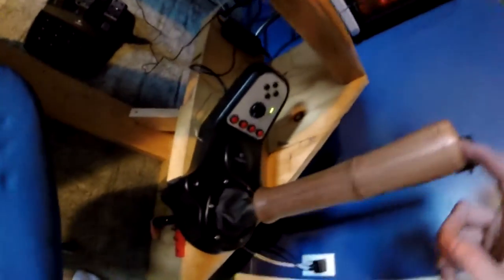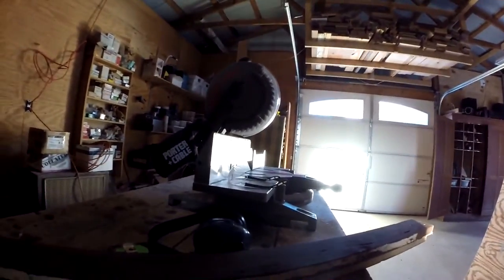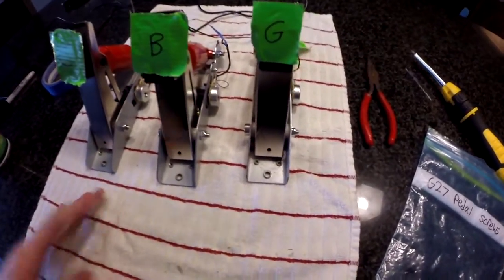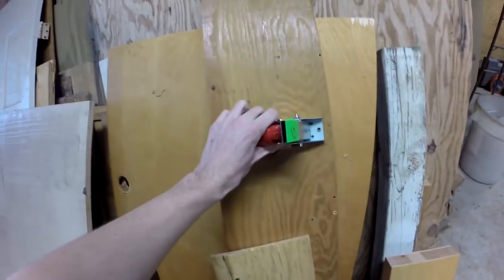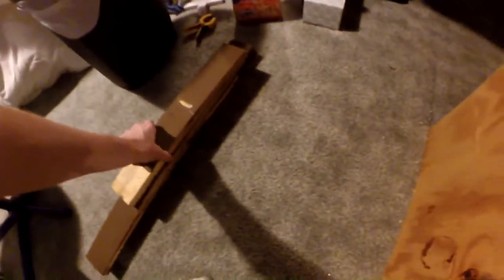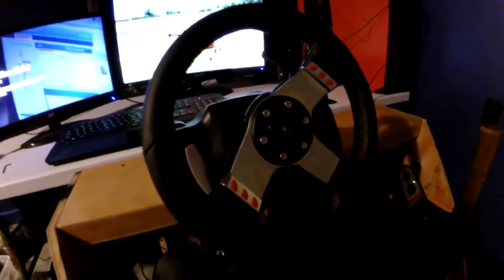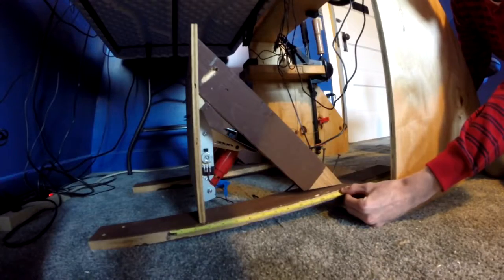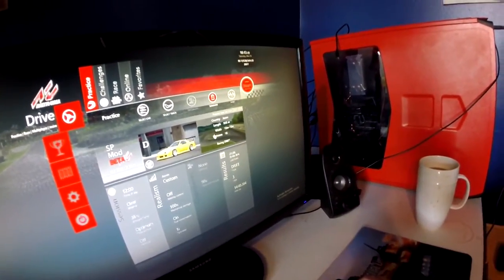How To Invert Logitech G27 Pedals (For Free)